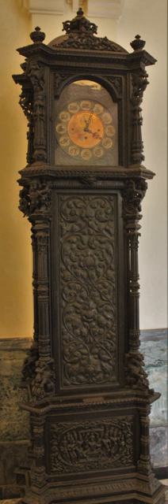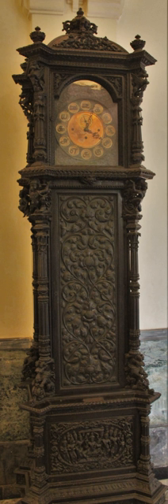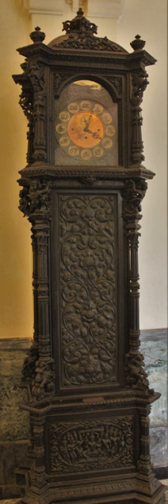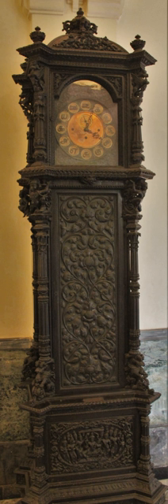Grandfather clock | Wikipedia audio article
This is an audio version of the Wikipedia Article:
Grandfather clock

00:00:49 1 Origin
00:02:31 2 Description
00:04:14 3 Elaborate striking sequences
00:05:23 4 Origin of the term i"grandfather clock"/i
00:06:24 5 Types
00:06:33 5.1 Comtoise clocks
00:07:44 5.2 Bornholm clocks and Mora clocks
00:08:24 6 Historical manufacturers
00:10:54 7 Current manufacturers

- Socrates

SUMMARY
A grandfather clock (also a longcase clock, tall-case clock, grandfather's clock, or floor clock) is a tall, freestanding, weight-driven  pendulum clock with the pendulum held inside the tower or waist of the case. Clocks of this style are commonly 1.8–2.4 metres (6–8 feet) tall. The case often features elaborately carved ornamentation on the hood (or bonnet), which surrounds and frames the dial, or clock face. The English clockmaker William Clement is credited with the development of this form in 1670.  Until the early 20th century, pendulum clocks were the world's most accurate timekeeping technology, and longcase clocks, due to their superior accuracy, served as time standards for households and businesses.  Today they are kept mainly for their decorative and antique value.